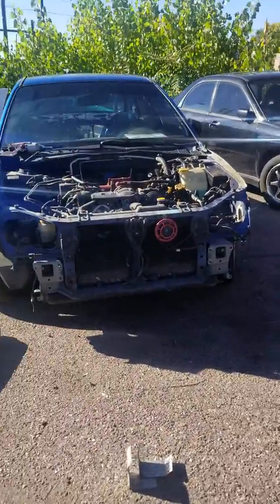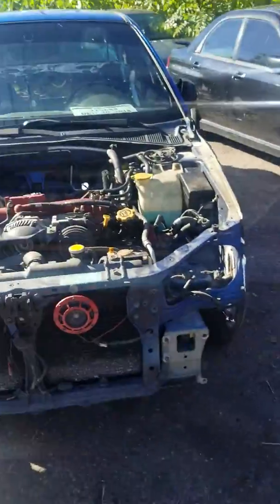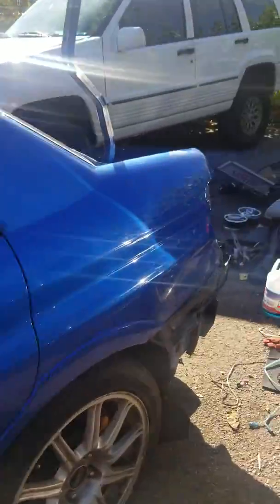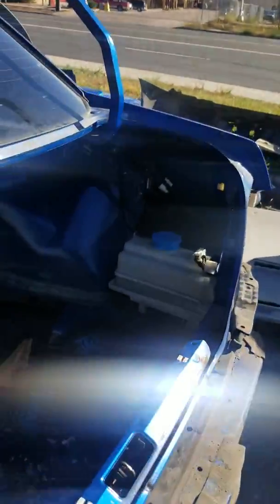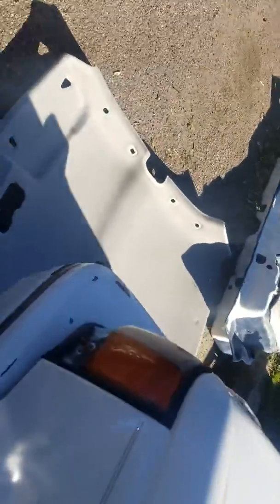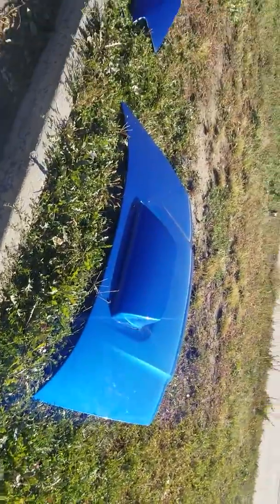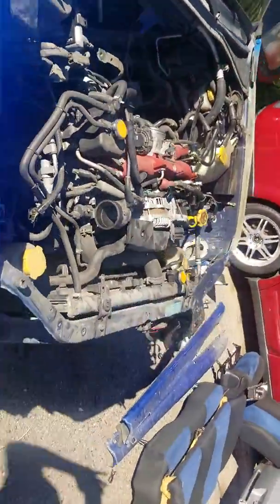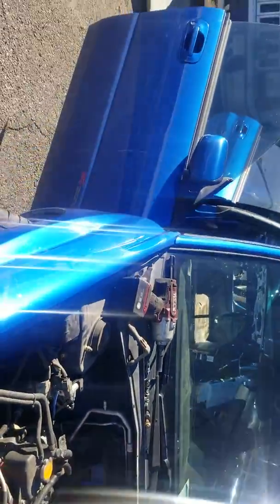New STI now next EXO CAR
Customer scooped this blown up sti fairly cheap
Now it's going to be exo car #2